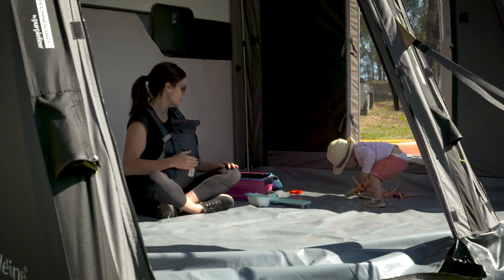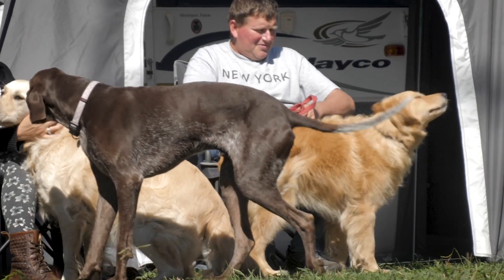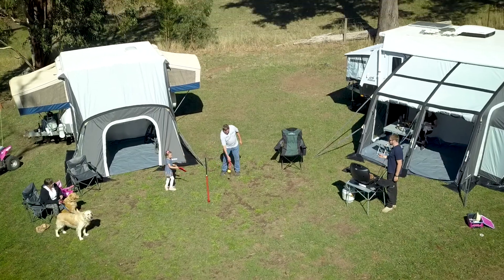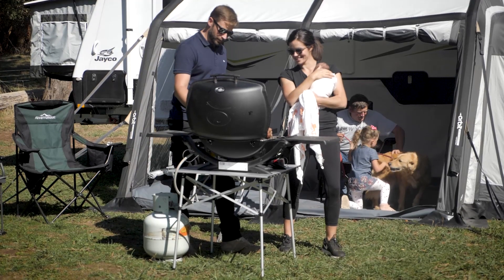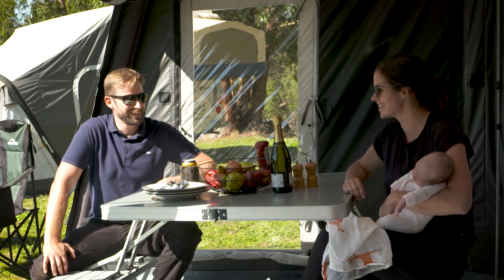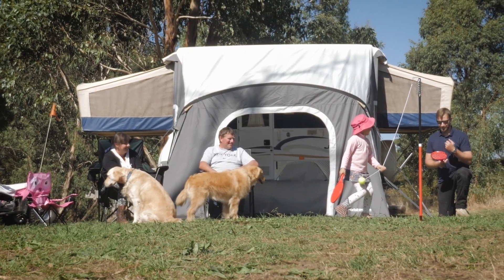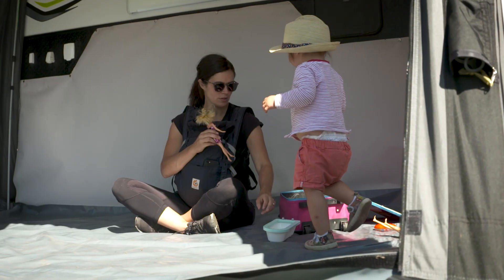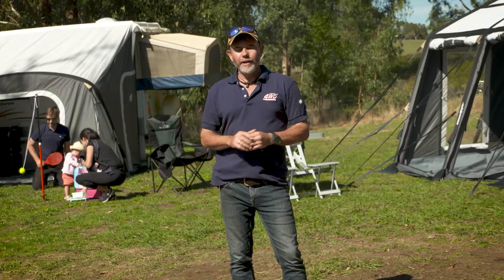Orbit Air Annexes for your Caravan or Camper Trailer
Double your living and storing space in couple of minutes. Simple and quick set-up and take-down!

For more information get in touch with us today!